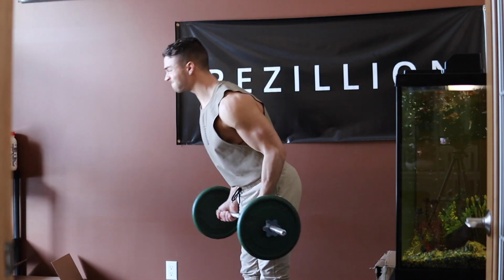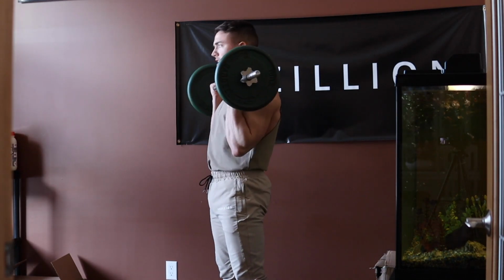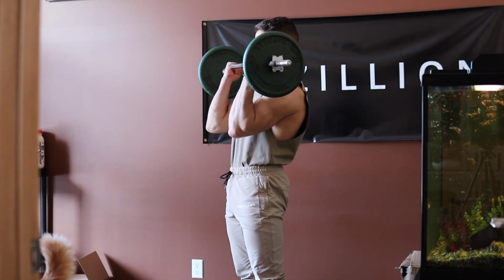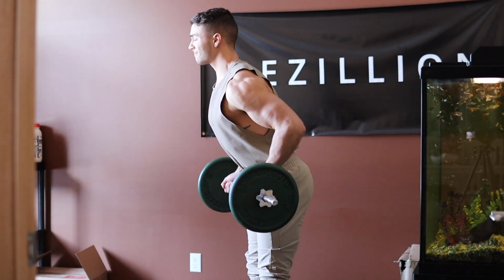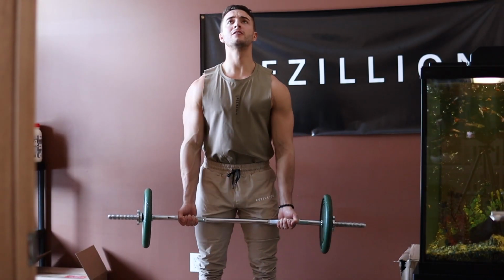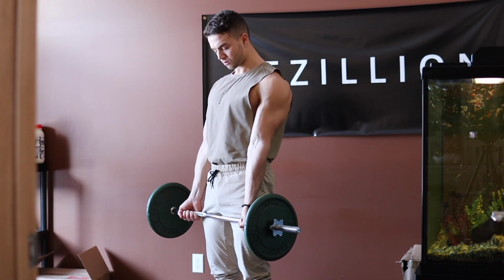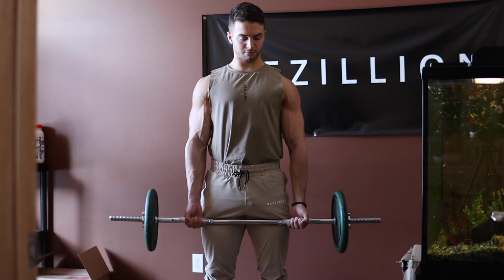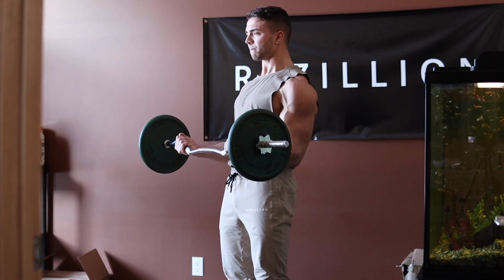BICEPS - Stop making these bicep curl mistakes!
These are the biggest reasons why your biceps are growing from doing curls. At the end of the video I show exactly how to perform the perfect bicep curl to maximize muscle growth!

I'm a natural bodybuilder that vlogs everything from what I eat to how I run my business, Rezillion Apparel. I've won multiple physiques competitions but I've also made a lot of mistake along the way. Now I'm here to make sure you don't make the same mistakes. You can expect non stop fitness advice, workouts and motivation from me! ENJOY!!